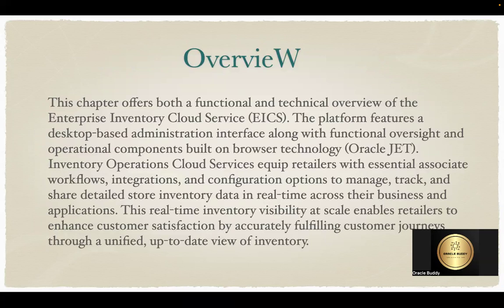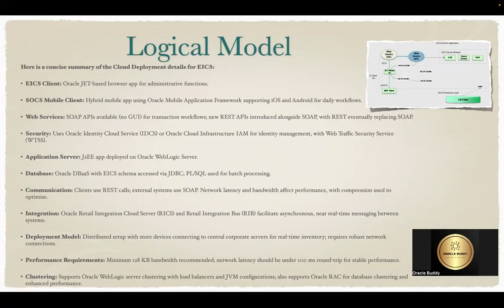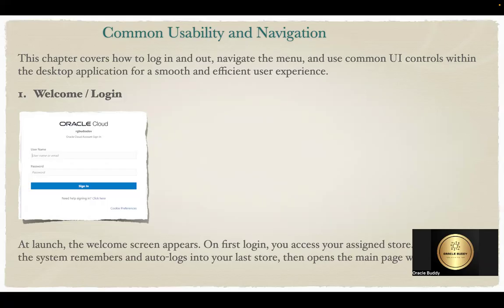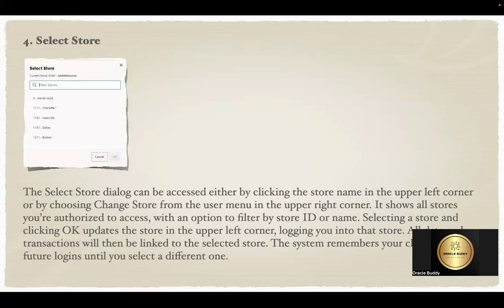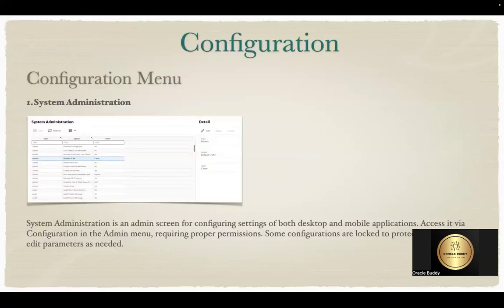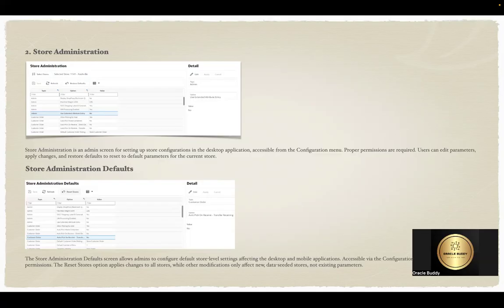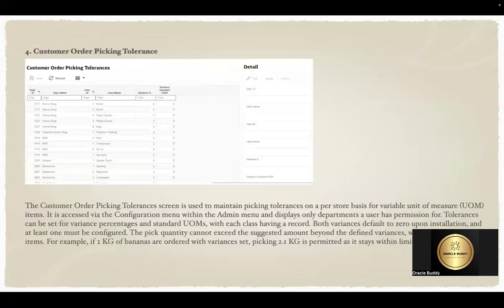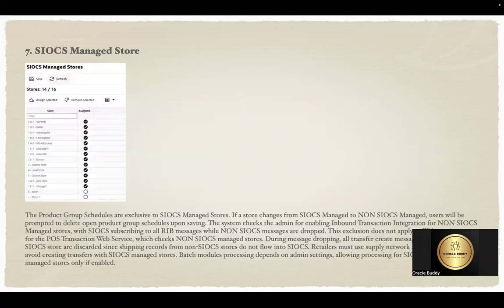Oracle Buddy - SIOCS Chapter 2 (Deep Drive into EICS-Part 1)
This chapter offers a functional and technical overview of the Enterprise Inventory Cloud Service (EICS), detailing login, logout, menu navigation, and common User Interface (UI) controls within the desktop application. Key features include Welcome/Login, Tasks (Menu), Favorites, Select Store, Language, and Preferences. The configuration chapter addresses capabilities in the configuration menu, highlighting System Administration, Store Administration, Store Administration Defaults, Ad Hoc Stock Count Tolerance, Customer Order Picking Tolerance, Buddy Stores, Auto Receive Stores, and SIOCS Managed Stores among others.